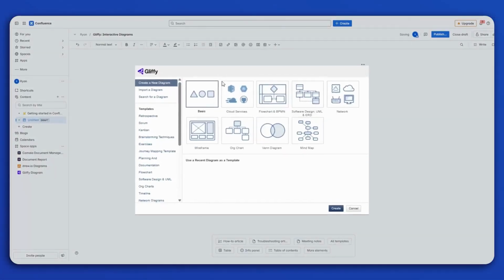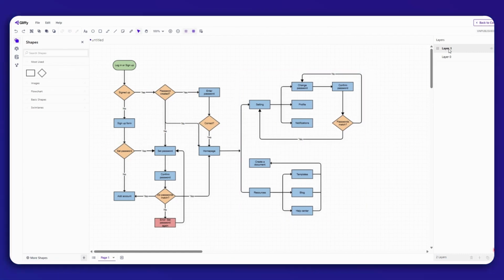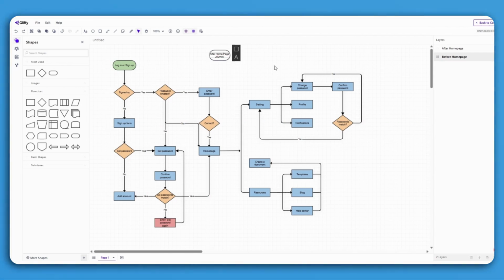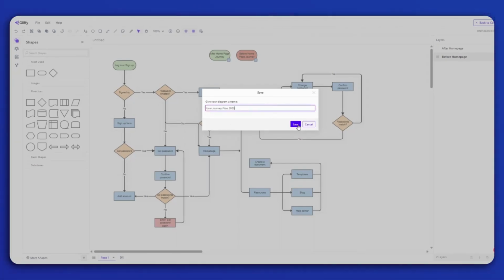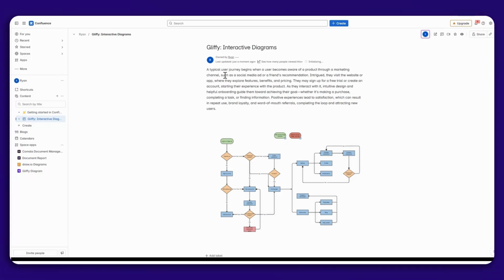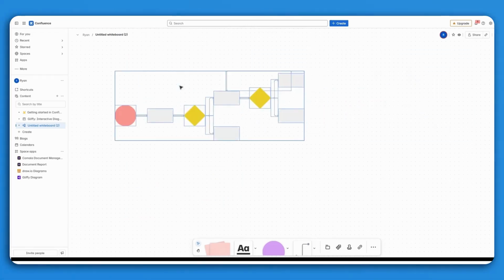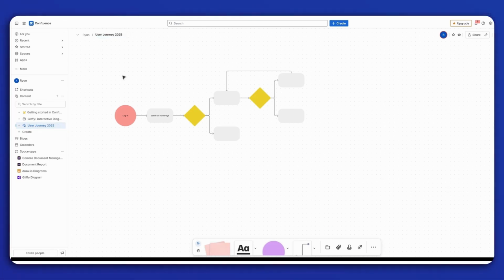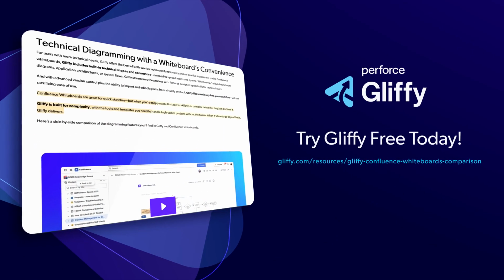Tool Tip: Can Your Free Tool Do This? Build Interactive Diagrams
Interactivity makes it easy to give your diagram's viewers exactly what they need to know (and nothing extra—no confusion necessary).

With Gliffy, you can create one diagram for every stakeholder, from the most technical team members all the way to business executives.

Go beyond a simple whiteboard and make your documentation more comprehensive and valuable. 🙌